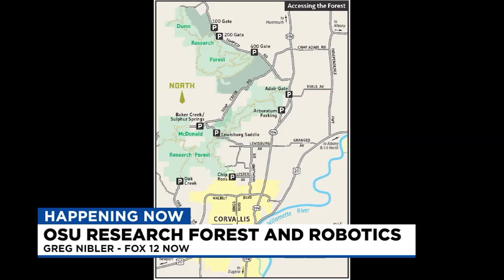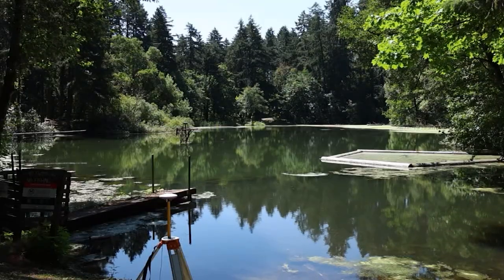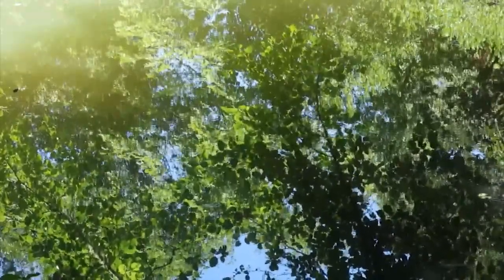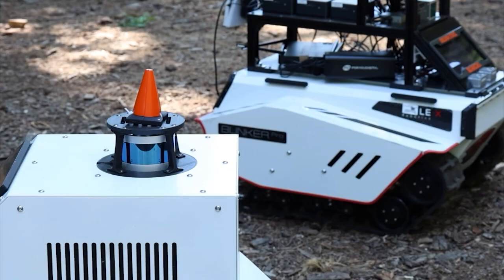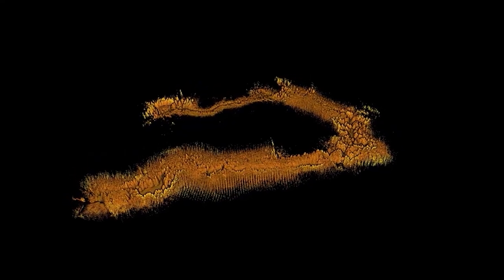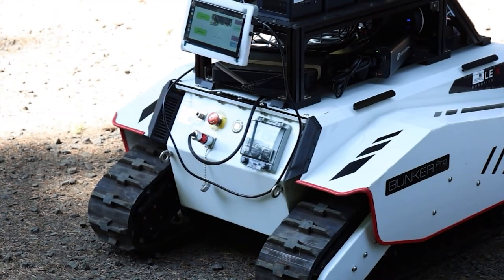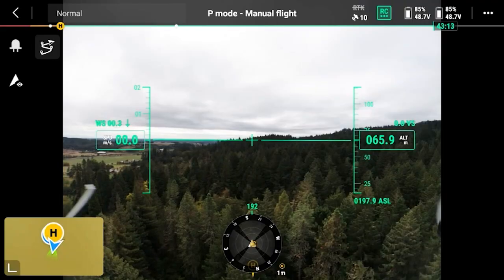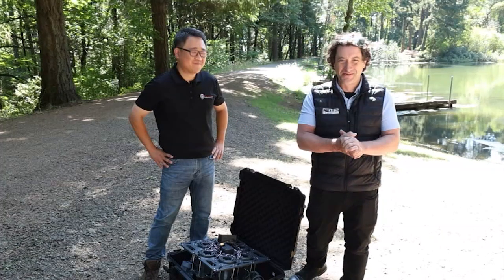Monitoring the forest with robotics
OSU's McDonald and Dunn Research Forests are hubs for cutting-edge research, with a number of different forestry-related studies. One of those includes the use of robotics to monitor and maintain forest health.

FOX 12 Now takes a trip out to learn more and see the robots and drones in action. We also speak with Tom DeLuca, dean of the College of Forestry and director of the Forest Research Lab, and Hee Sung Woo, assistant professor at the College of Forestry.